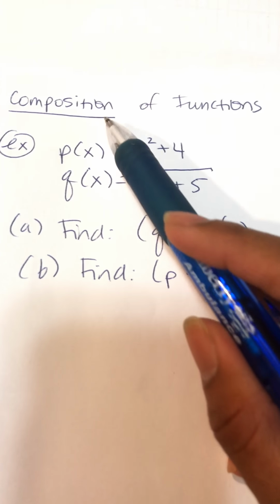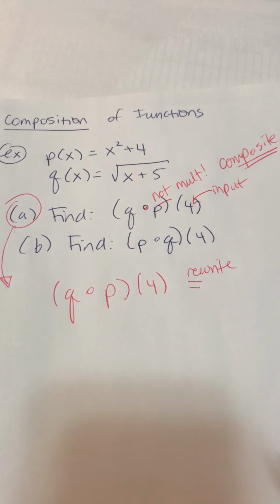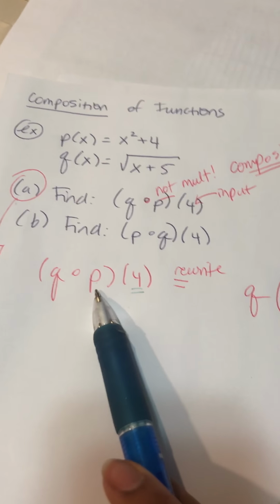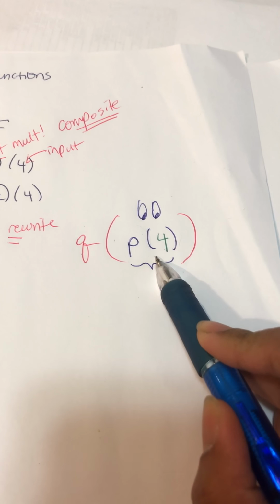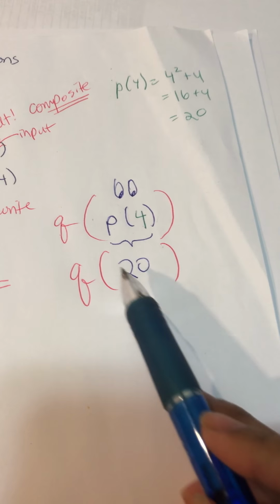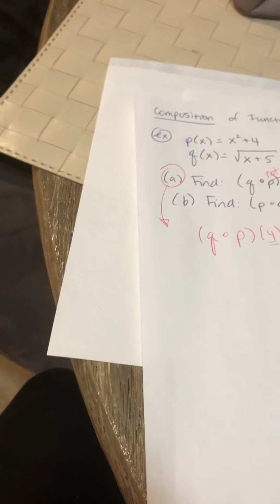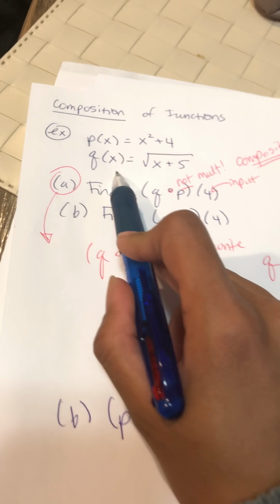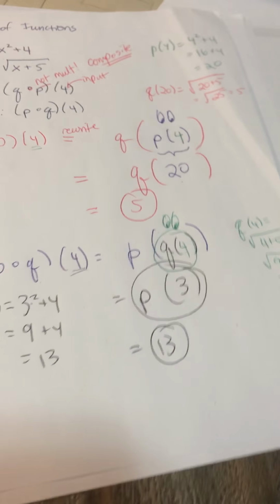How to evaluate Composite Functions